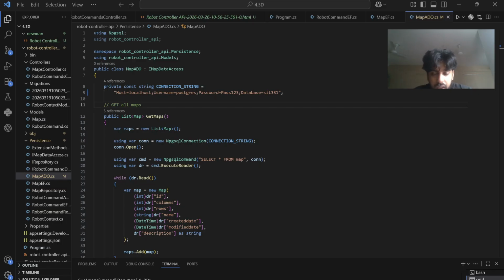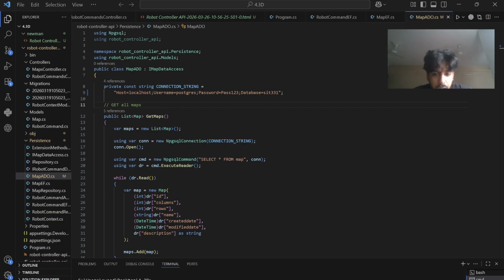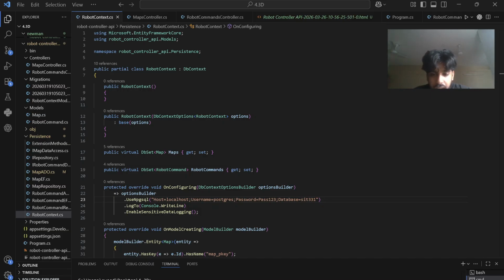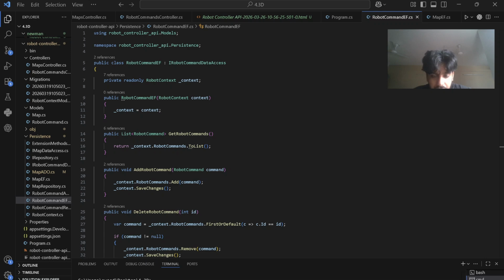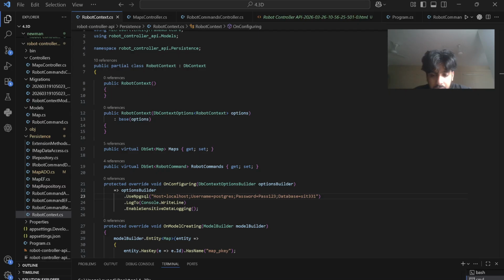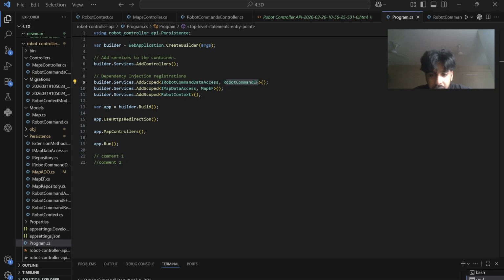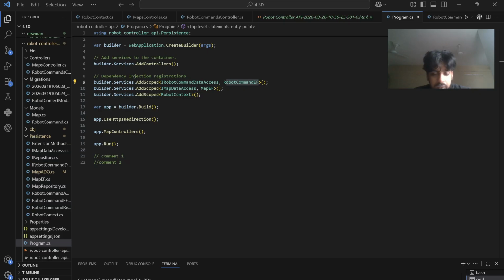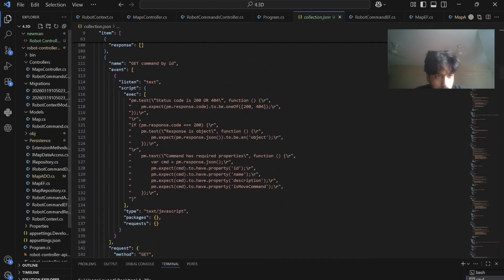SIT331 - 4.3D Advanced Object Relational Mapping